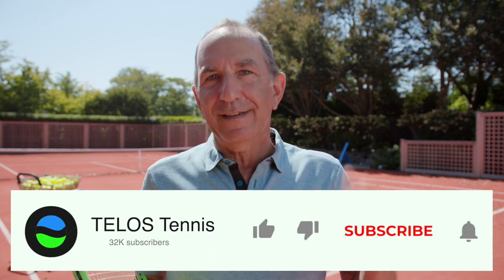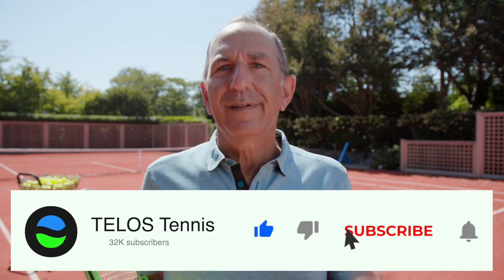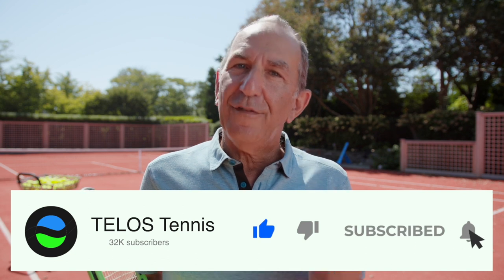The SECRET to Going FULL SPEED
In this video I'm going to give you one simple tool that will help you warm up and be ready to move full speed. Check it out and comment your breakthroughs below!

If you are new here, Welcome to the TELOS Tennis YouTube channel! My name is Peter Rennert, a former top 40 Singles & top 10 Doubles player and current World Renowned Coach. TELOS Tennis is an awareness based learning system that I've used to help thousands of people play their best tennis.

to check out my online courses for both Players and Teachers.

OR go straight to the course you want...

Hope to see you in the TELOS Tennis Community!!